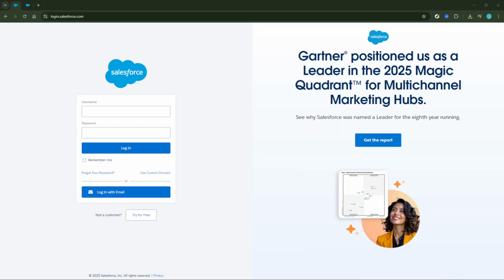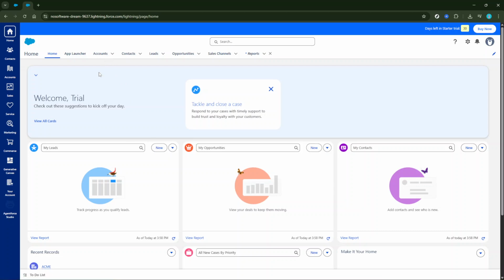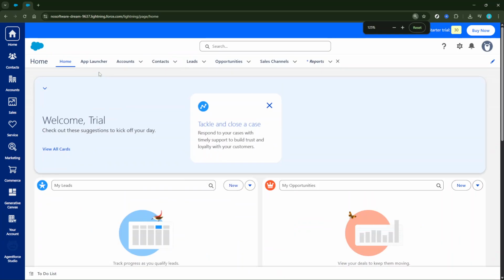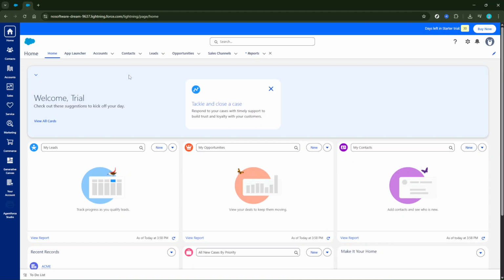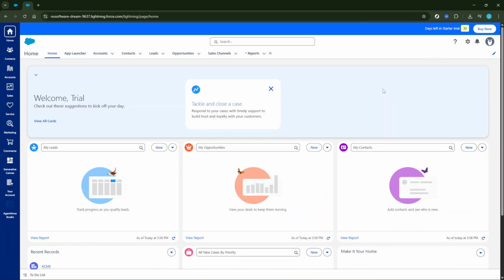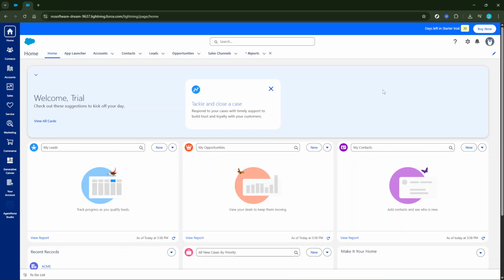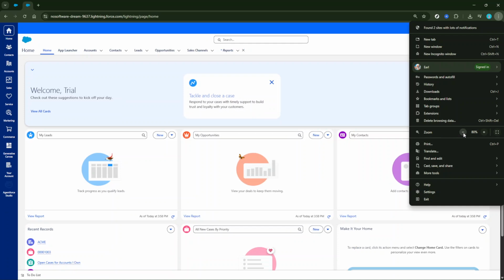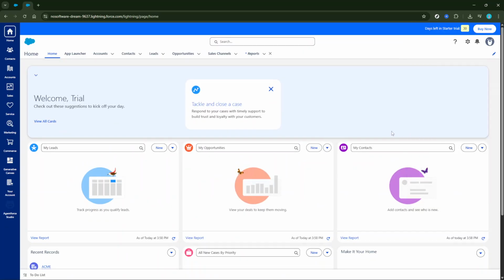How To Zoom In On Salesforce [2025 Guide]